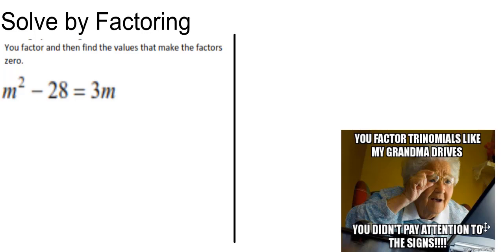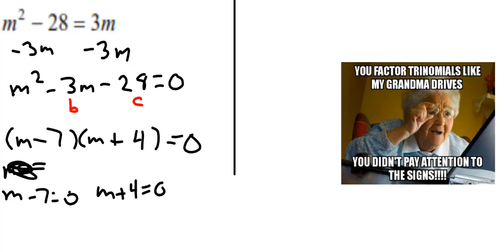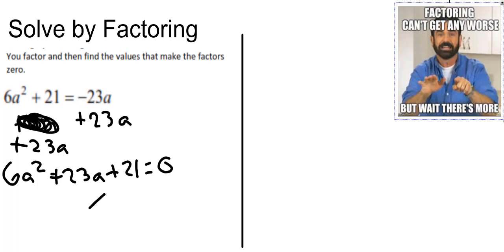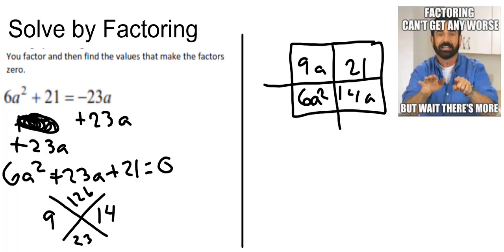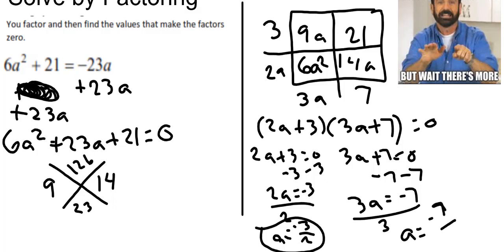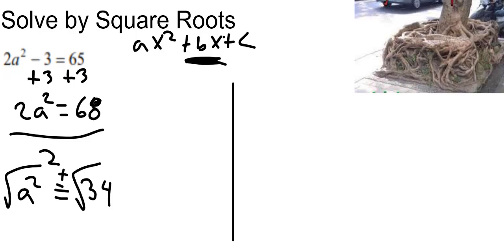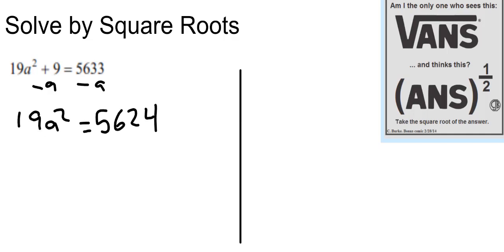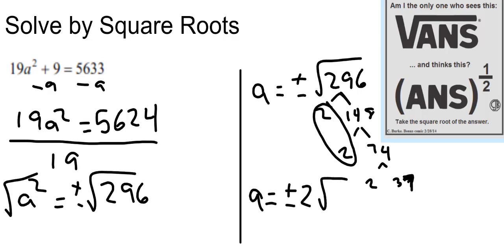Solving Quadratics Factor/Square Root